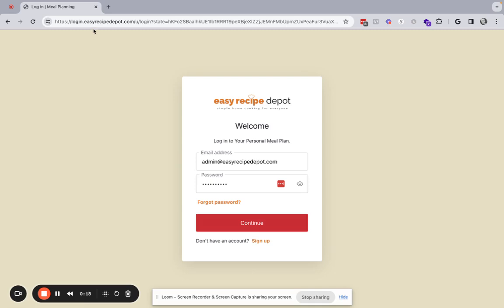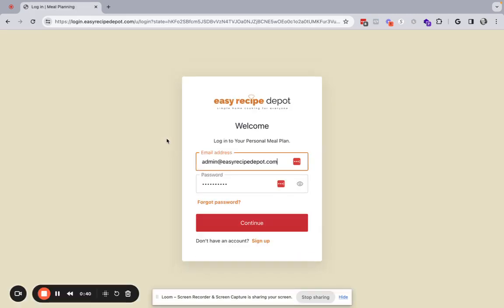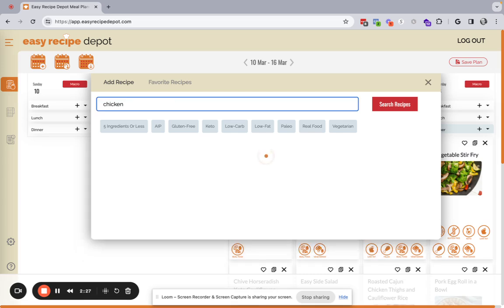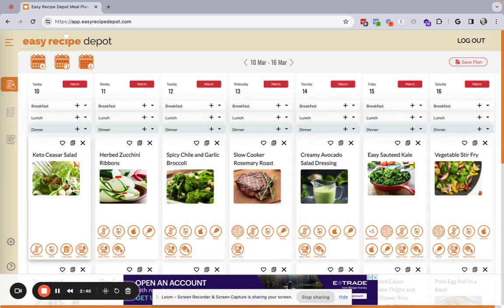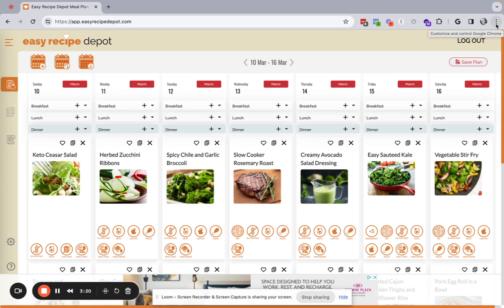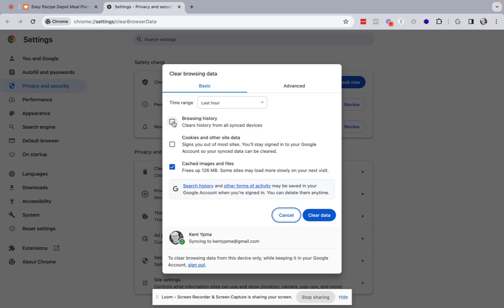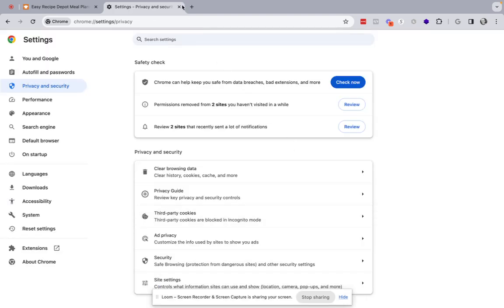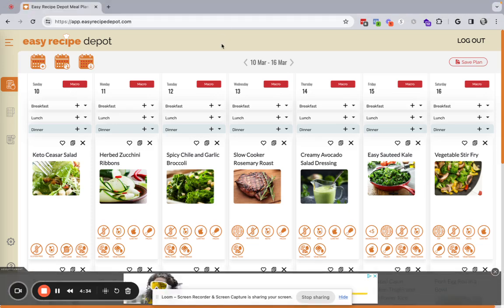How to Log Into the Easy Recipe Depot Meal Planning App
You can get back to the Meal Planning App at any time by going

We would encourage you to bookmark that link to your favorite web browser so you can easily get back to the App whenever you'd like.

If you're having trouble logging into your App or the loading screen with the salad keeps tossing the salad, please watch our troubleshooting video above for helpful guidance.